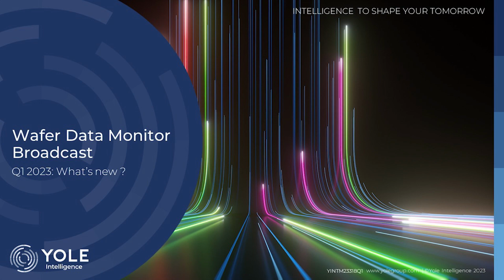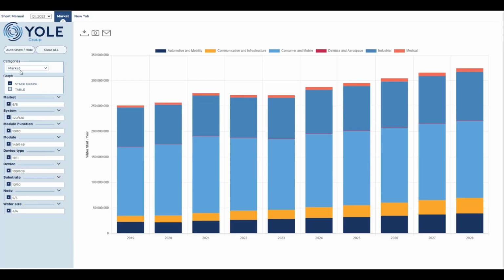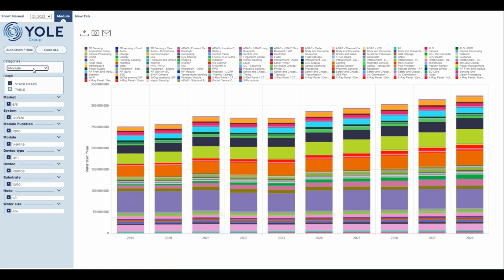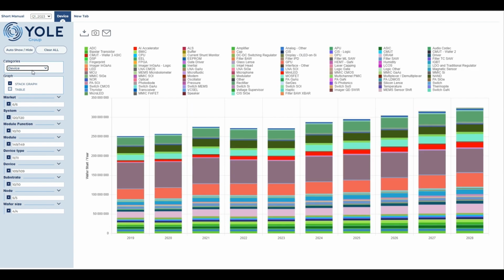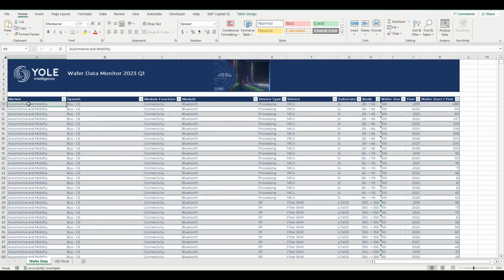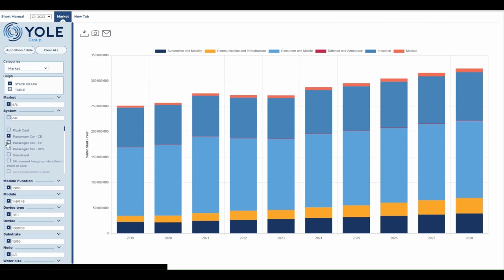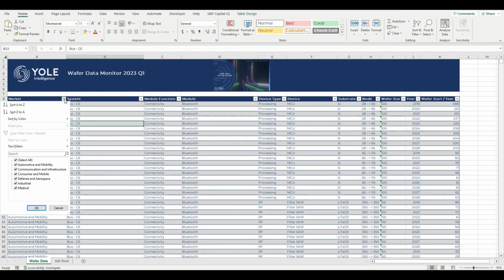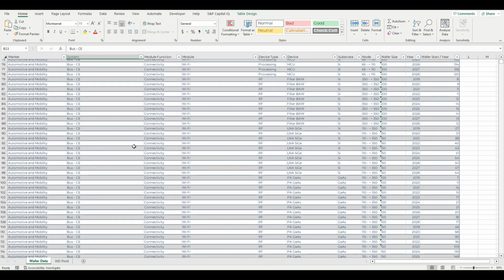Yole Group - Wafer DATA Monitor Q1 2023 - Broadcast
Yole Group presents Wafer Data monitor - accurate semiconductor wafer forecasts from 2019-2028, available on Excel and a dashboard, updated quarterly.